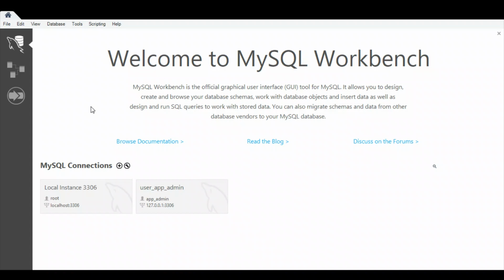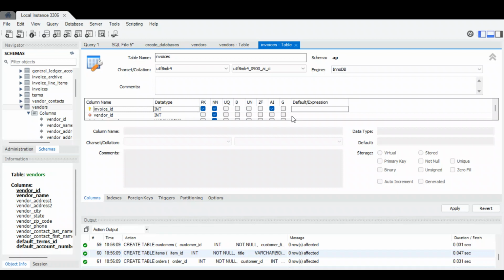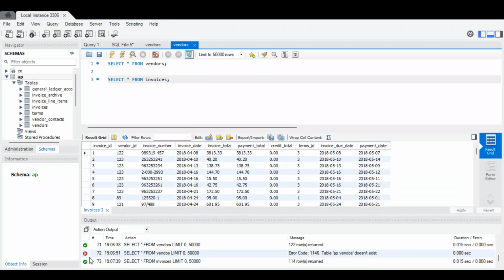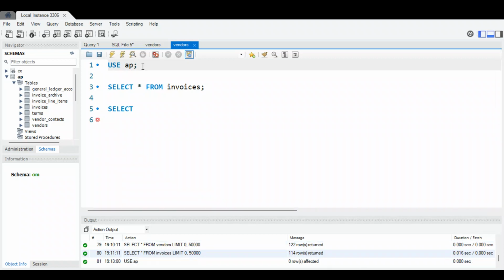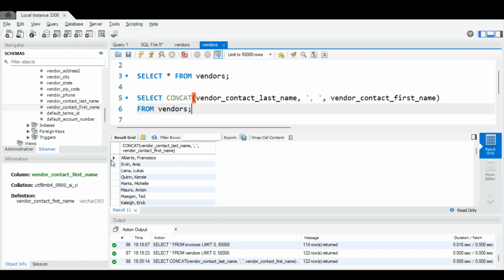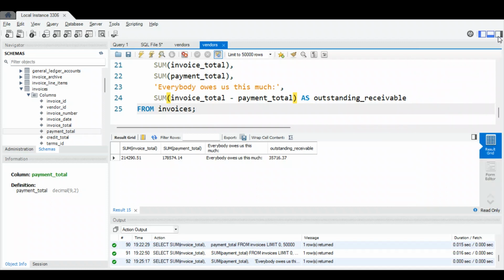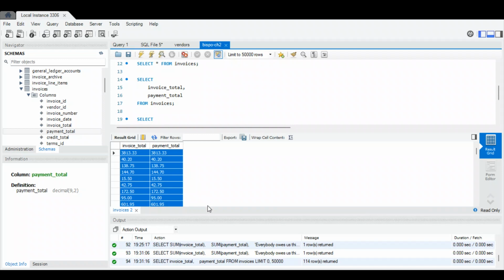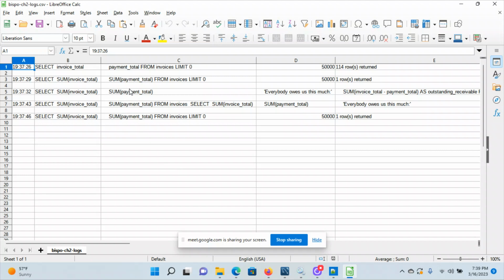IS261 Unit 2